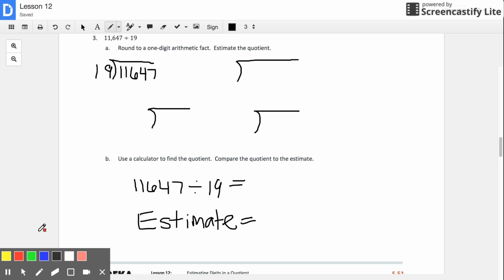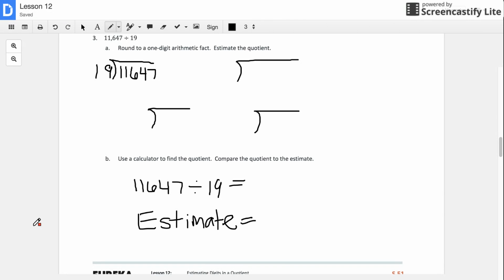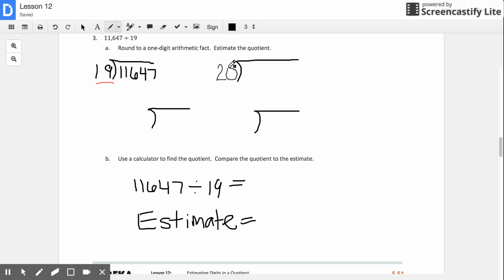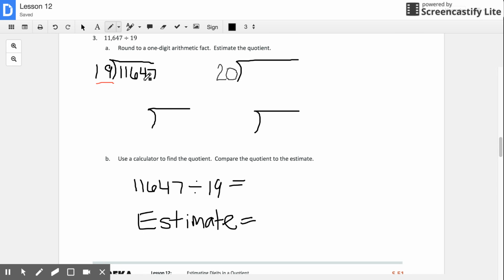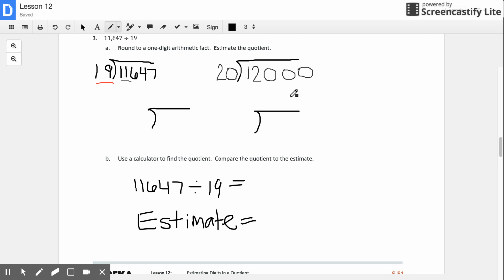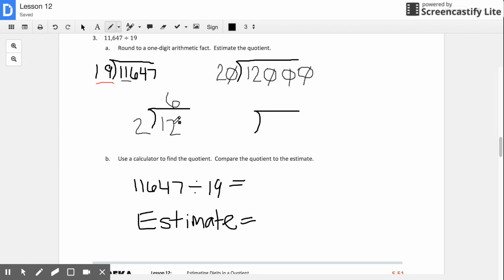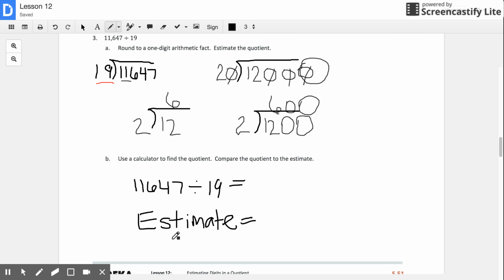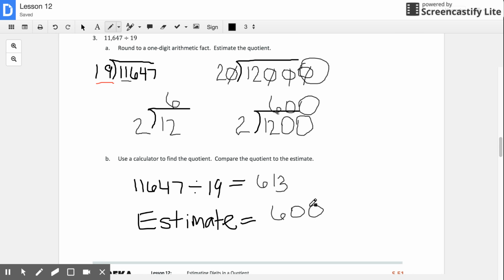Lesson 12, Part 5 Exercise 3